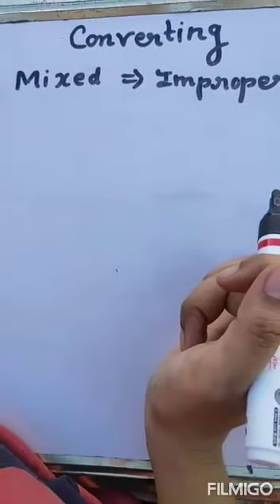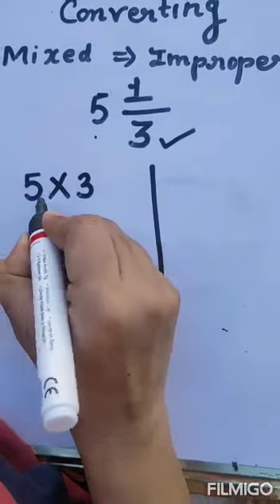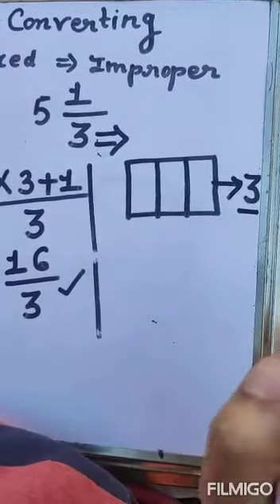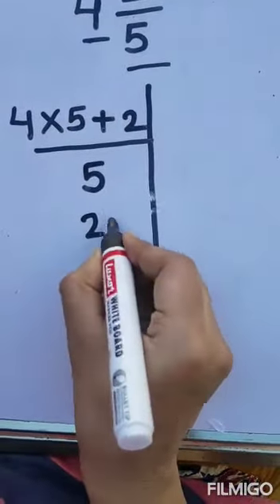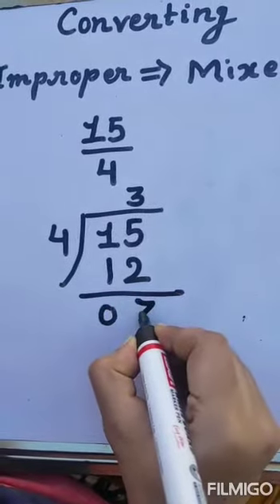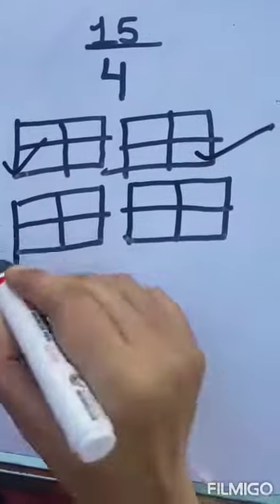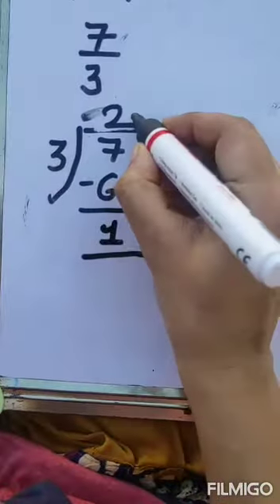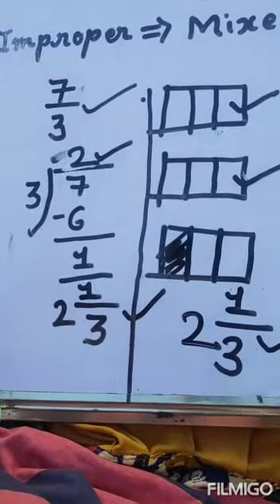Converting mixed fraction into improper fraction and improper fraction into mixed fraction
This video will help you to convert the fraction from mixed to  improper fraction and vice versa.
I hope all will understand this concept, and will apply in the questions.